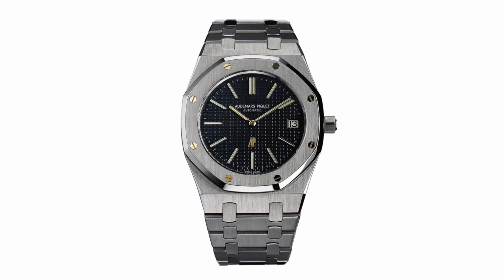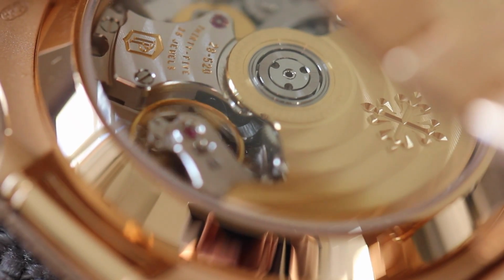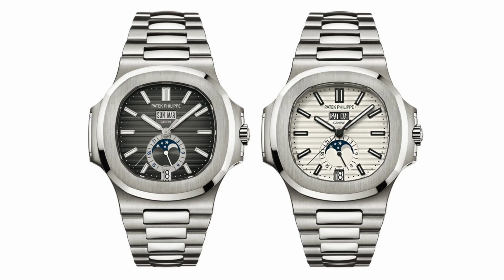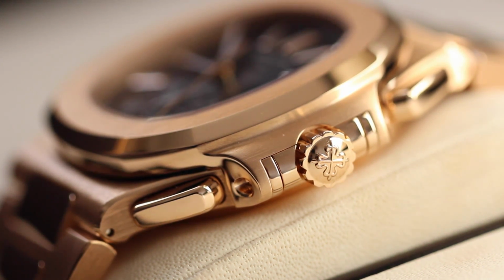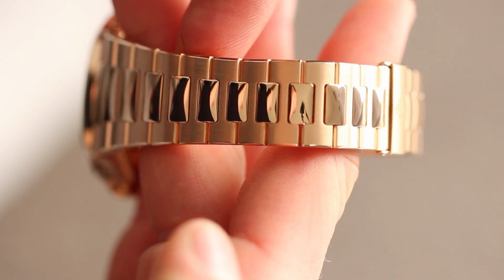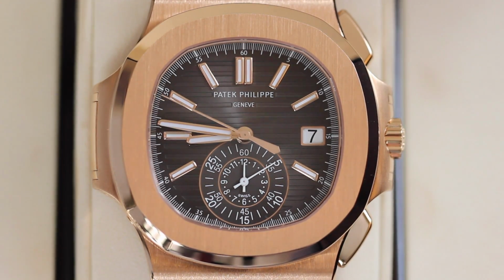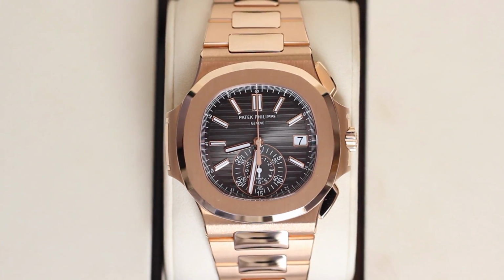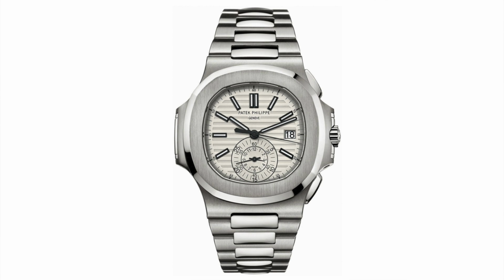Patek Philippe Nautilus 5980 Rose Gold Review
Dylan of Bijou Diamond Jewellery reviews the Patek Philippe Nautilus Chronograph in full rose gold (ref. 5980/1R-001). He talks through the different features of the watch and facts about the Nautilus line.

If you are interested in this piece or any other pieces in the Patek Philippe collection then don't hesitate to contact the Bijou team for more information.

to see what pieces we have available.

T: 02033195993